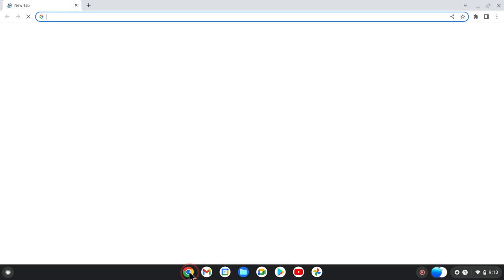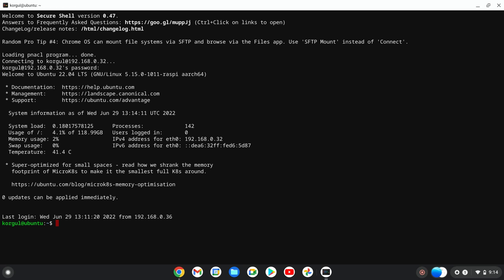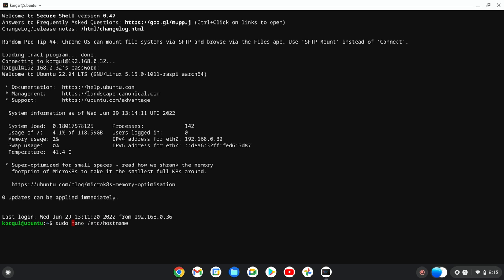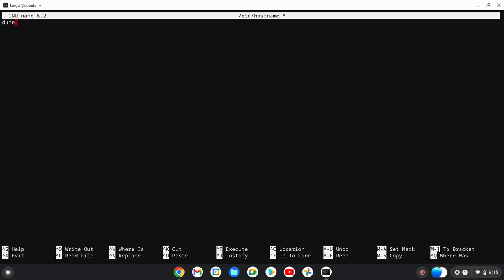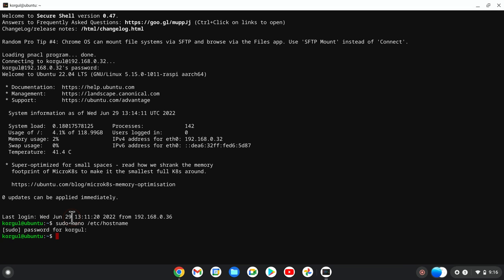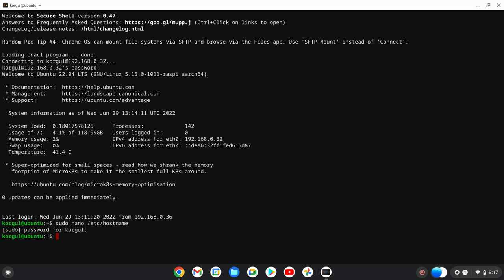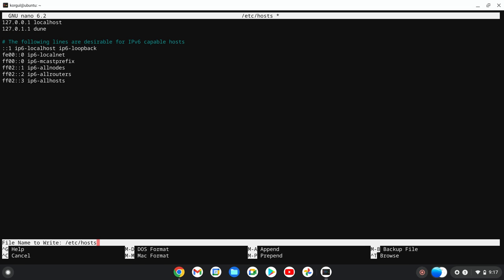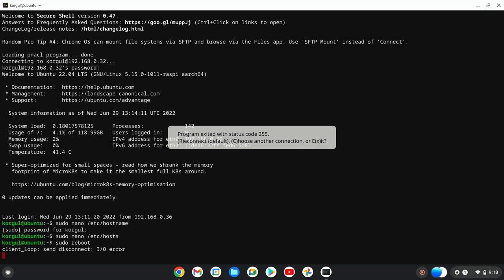Changing the Name of Your Ubuntu Linux Server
In this video, we walk through how to change the name of you Ubuntu Linux Server